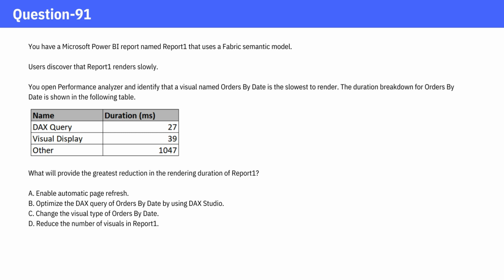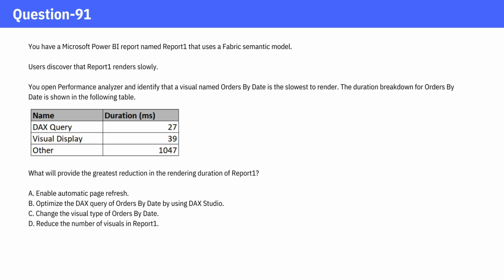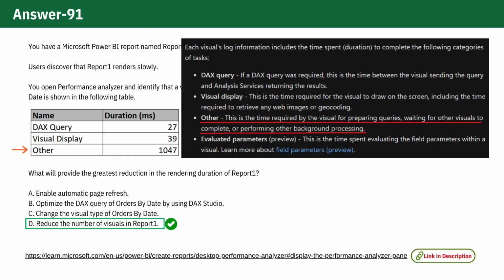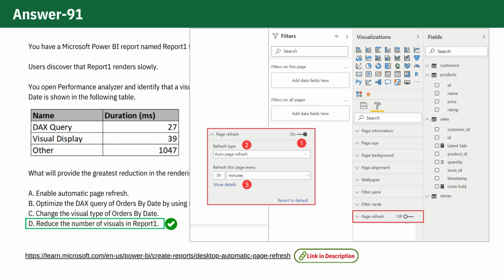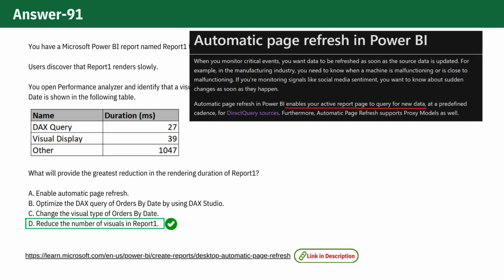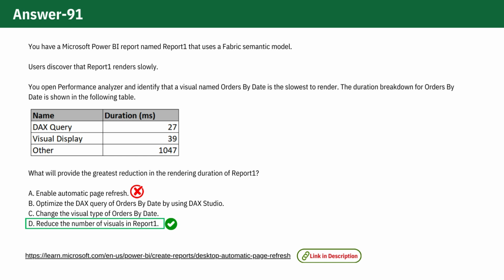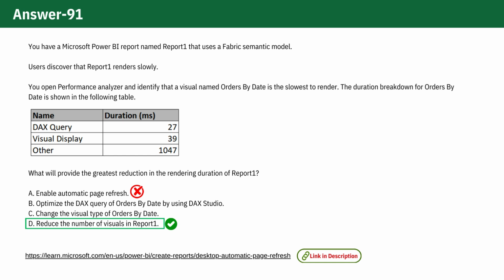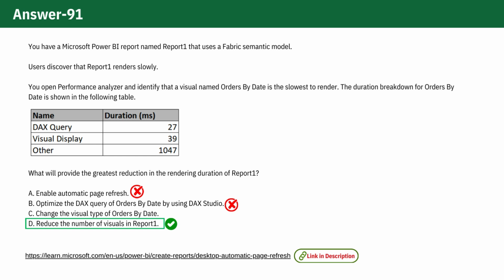DP-600 | Microsoft Fabric Analytics Engineer Associate Exam | Question-91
This video covers the question for the DP-600 exam with a detailed explanation, ensuring you can pass your exam with ease. It provides comprehensive explanations for why each answer is correct, helping you succeed in the DP-600 Microsoft Fabric Analytics Engineer Associate exam. The main focus is on the strategy for identifying key words in the questions, understanding the underlying concepts, and answering them effectively.

NOTE: You will find the same or similar kinds of questions in the real exam. These questions and case studies, which I have come across from various dumps, have helped me, so I am putting them together to help you pass the exam with ease. Additionally, this case study appeared in the exam when I took it last week.

What other topics or specific areas within the DP-600 exam would you like to see covered in future videos?

Question 91